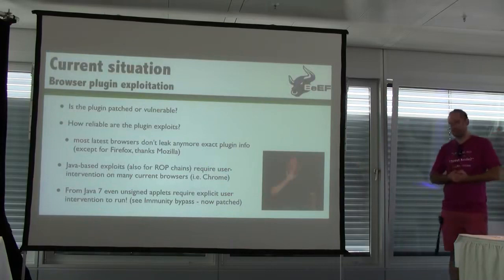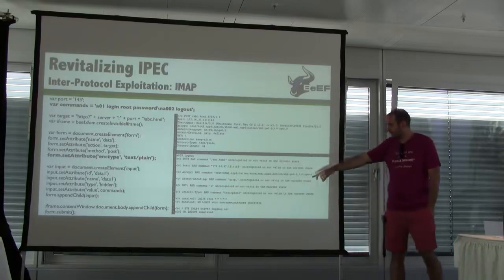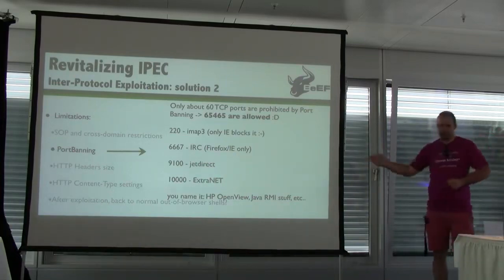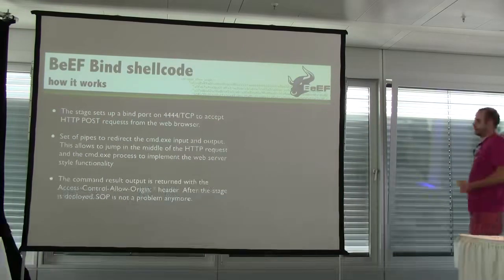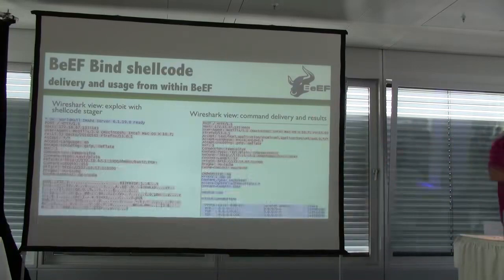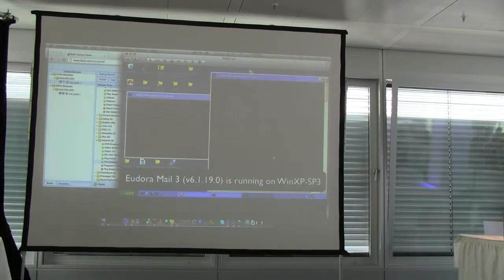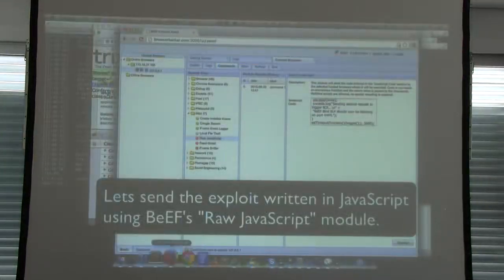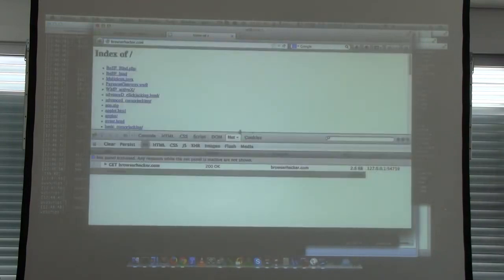Rooting your internals Inter Protocol Exploitation, custom shellcode and BeEF